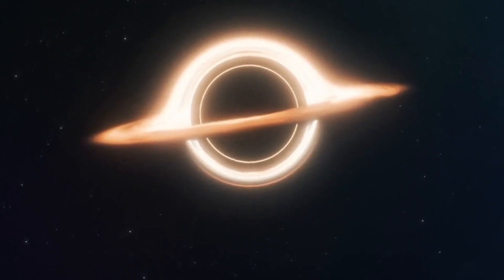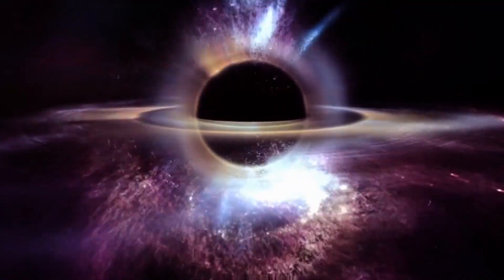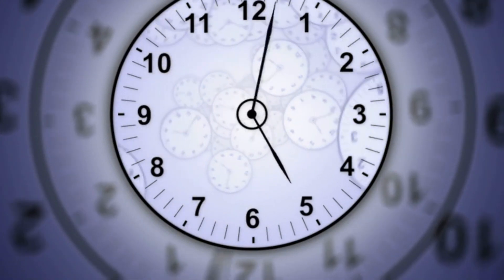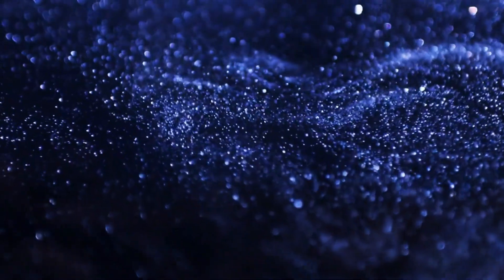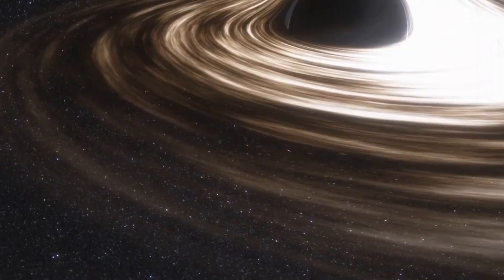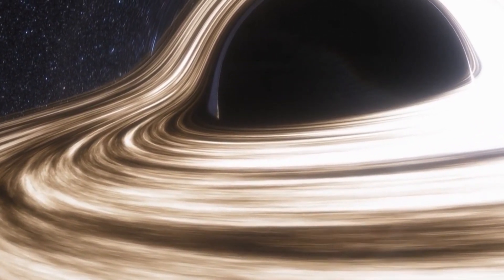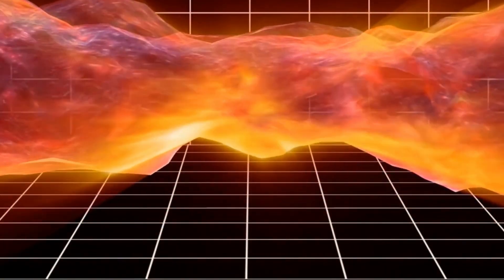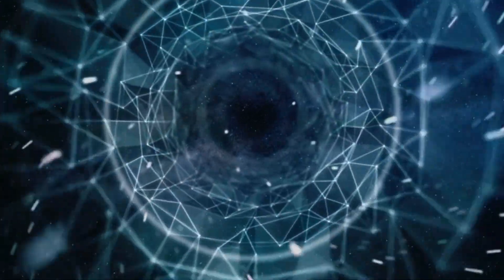The Secrets of Rotating Black Holes Revealed by the Kerr Metric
In this video, you will learn about the Kerr metric, which is an exact solution to Einstein’s equations of general relativity that describes the gravitational field outside a rotating black hole. You will discover how the Kerr metric differs from the Schwarzschild metric, which describes a non-rotating black hole, and what are some of the amazing phenomena that occur near a spinning black hole, such as the ergosphere, the Penrose process, and frame-dragging. You will also find out how the Kerr metric reveals some fundamental properties and paradoxes of black holes, such as the no-hair theorem, the singularity, and the information loss problem. This video will help you understand one of the most important and elegant solutions in general relativity, and how it has transformed our knowledge and imagination of the universe.